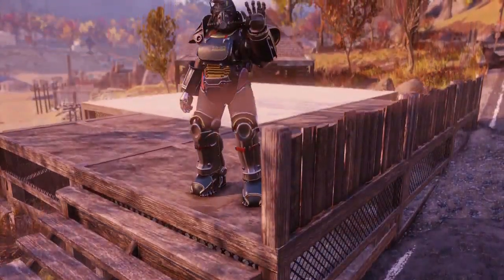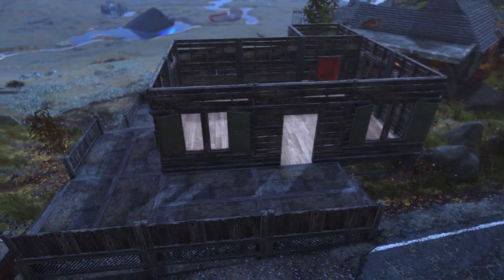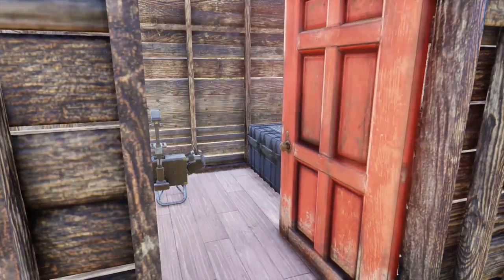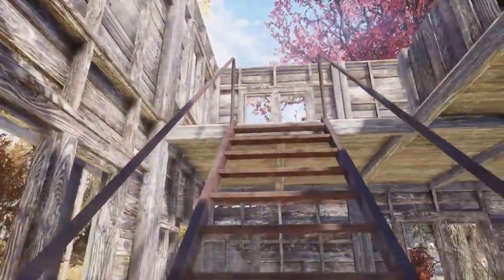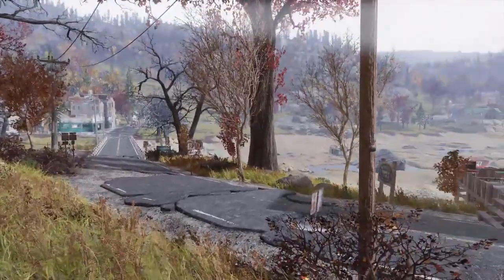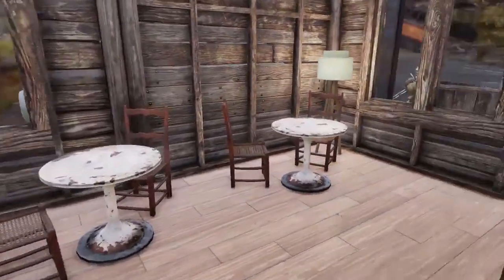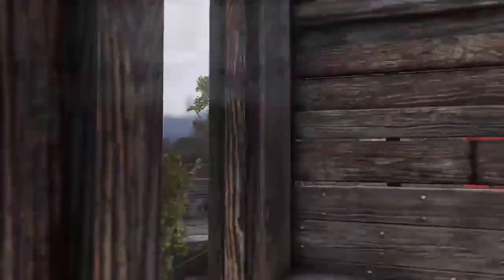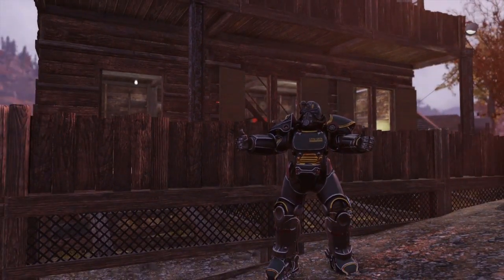Building in Fallout 76 - Lakeside Saloon Trader C.A.M.P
Like i said last episode i was going to build a saloon and i did. Found on the main road between Charleston and Summersville.